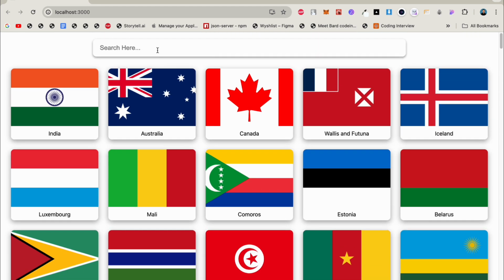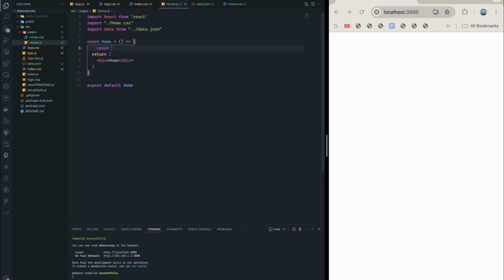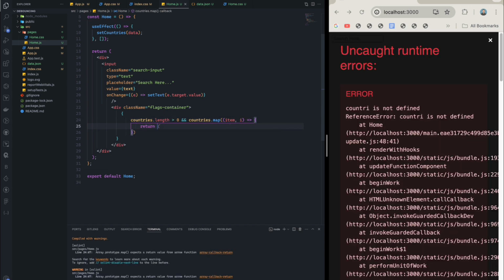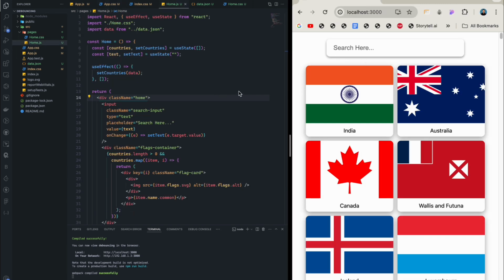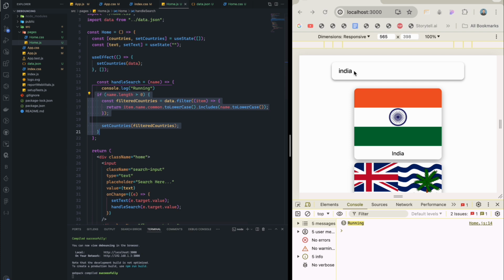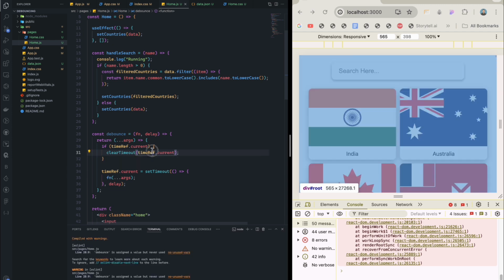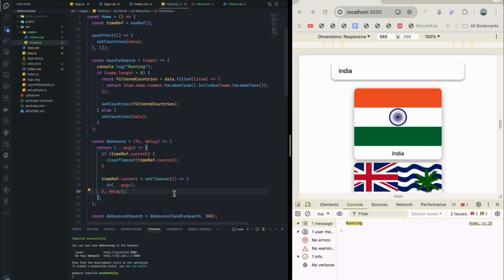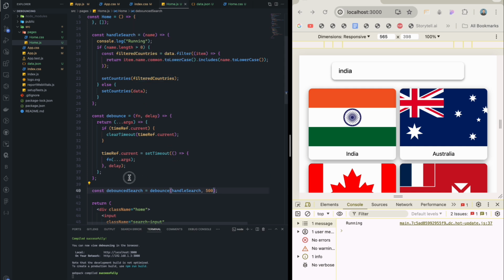Master Debouncing in React with a Real-World Example: Country Flags Search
In this tutorial, we'll dive deep into the concept of debouncing in React with a practical example using country flags! 🚩🌍 Learn how to implement debouncing to improve performance and user experience in your React applications. We'll walk through the entire process step-by-step, ensuring you grasp the key concepts and can apply them in your own projects.

Key Concepts Covered:
🔹 What is Debouncing?: Understand the theory and importance of debouncing in web development.
🔹 Setting Up the Project: Initial setup and project preparation for a React app.
🔹 Creating the Search Input: Implementing a user-friendly search input field.
🔹 Debouncing Function: Step-by-step guide to creating and using a debounce function.
🔹 Filtering Data: Efficiently filtering country data based on user input.
🔹 Display Results: Displaying country flags and handling no-data scenarios.

🔹 Performance Optimization: Techniques to enhance the performance of web applications.
🔹 React Hooks: Utilizing useState and useEffect effectively.

📚 Timestamps:
0:00 - Introduction
0:35 - Project Overview
0:49 - Project Setup
2:38 - Starting up project
4:30 - Map Flags
7:28 - Creating Handle Search Function
10:07 - What is debouncing
11:01 - Implementation of Debouncing
14:21 - Explanation of debouncing

Link for countries data (just copy and paste or download the json file)